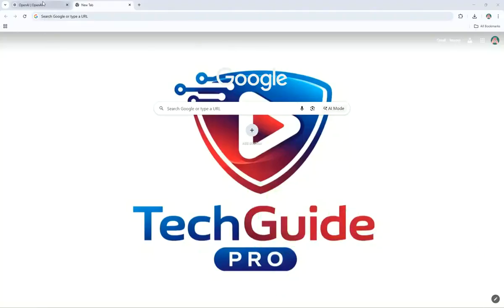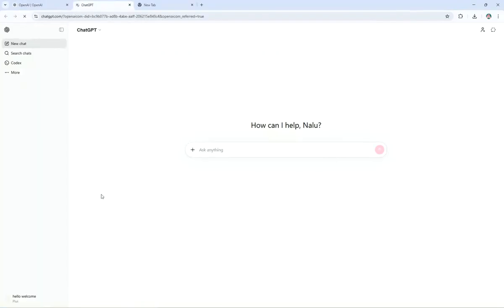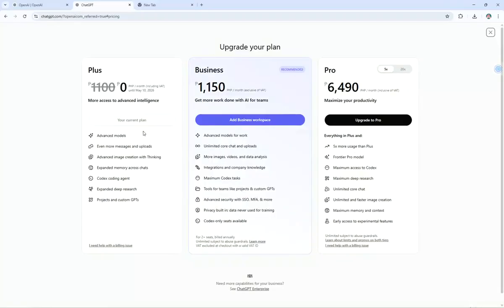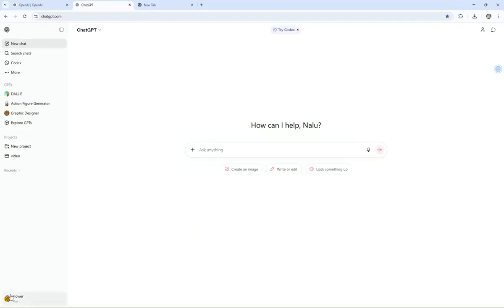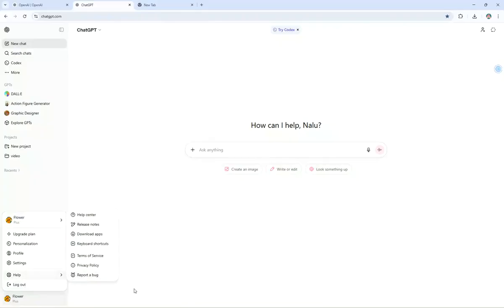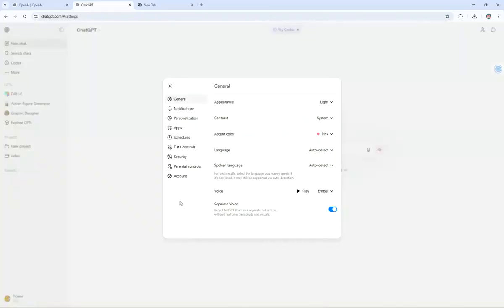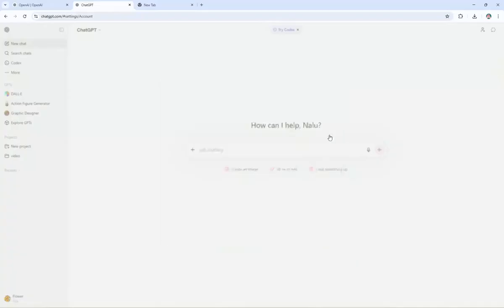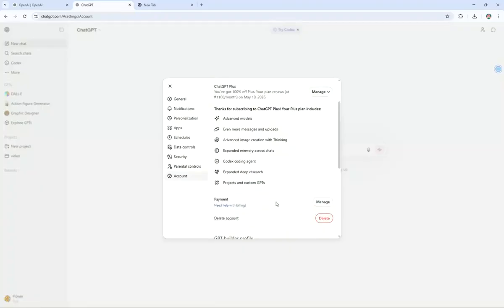How to Get ChatGPT Plus Subscription - Step by Step 2026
Learn how to get a ChatGPT Plus subscription.

Discover how to navigate the subscription options, understand pricing details, and maximize your experience with OpenAI's advanced chatbot. Whether you're a casual user or a developer looking for more capabilities, this video will empower you to make the most of your ChatGPT Plus subscription.